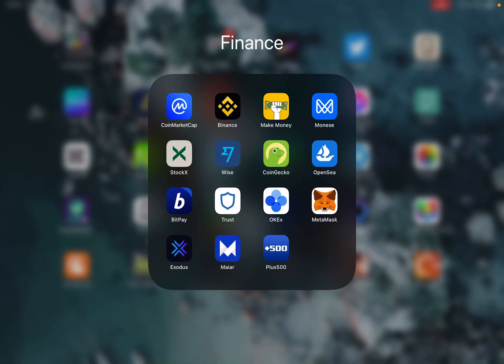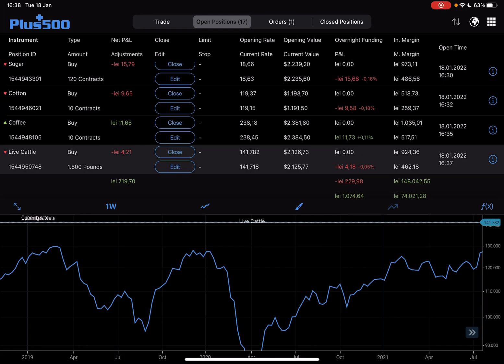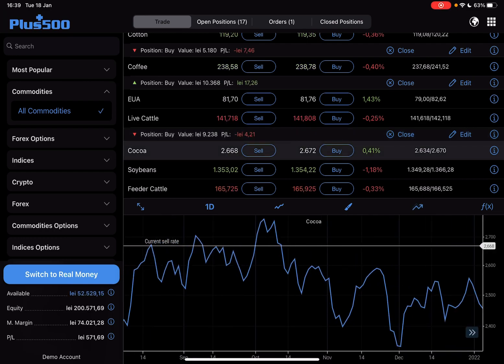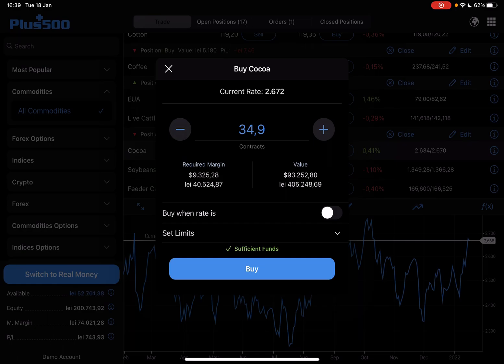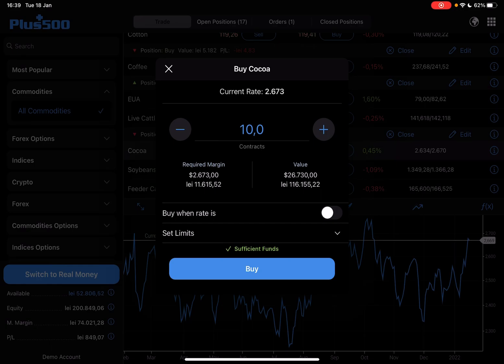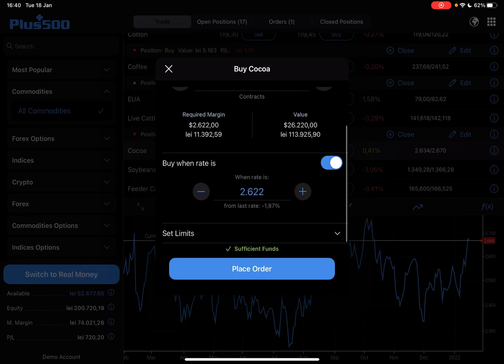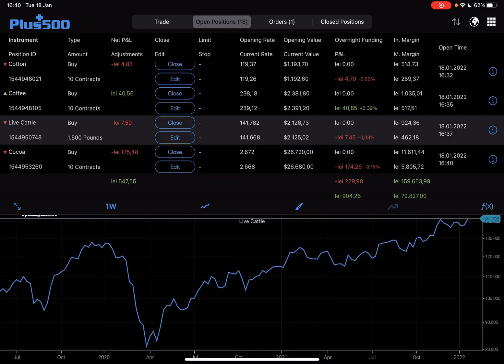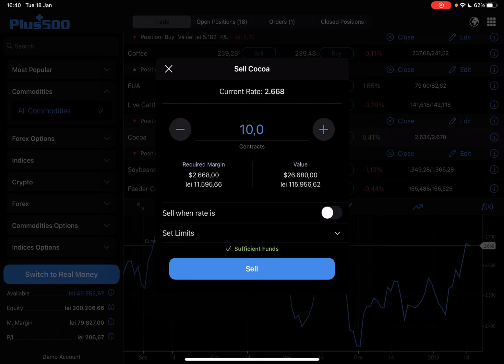How to Invest in Cocoa? - Plus500 Tips